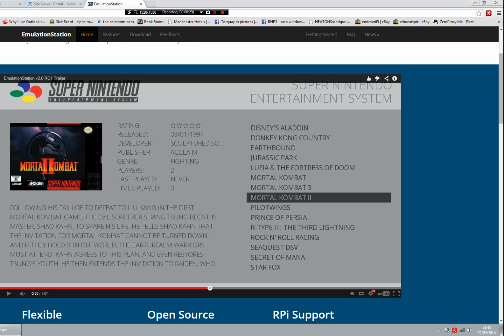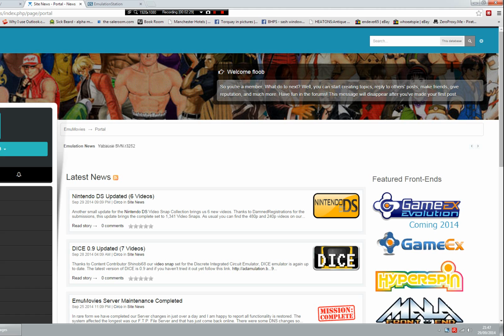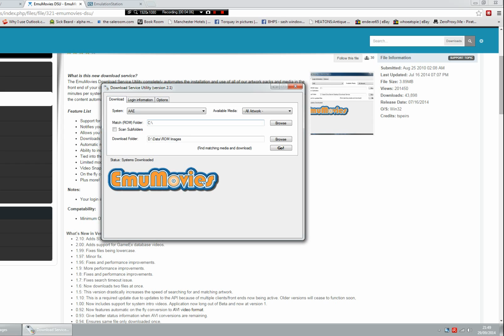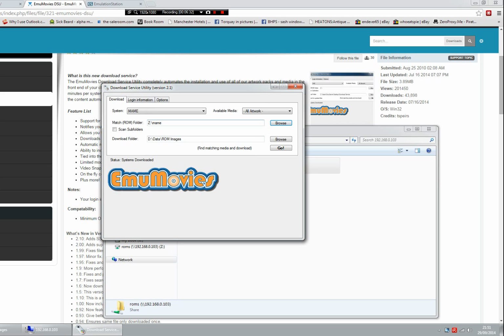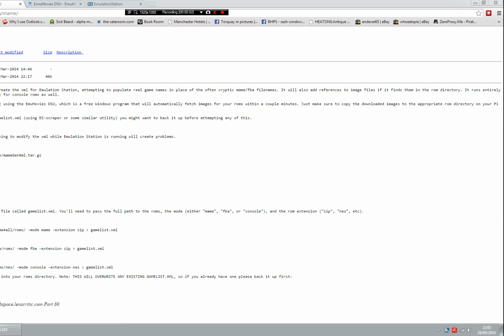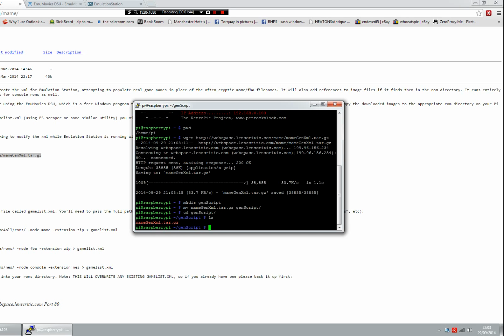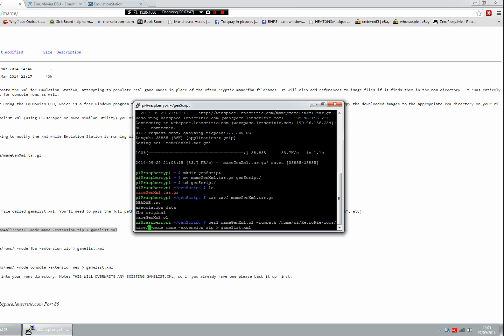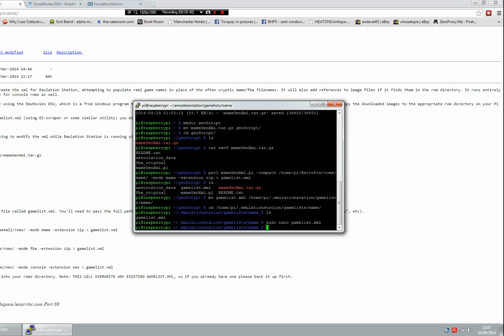RetroPie: Emulation Station Scraping - Mame and FBA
An alternative to the inbuilt scraper in EmulationStation. This is an extremely fast command line script to match the correct rom name and find the image to show. Works best with mame or fba roms.